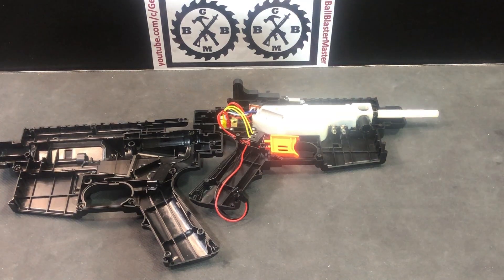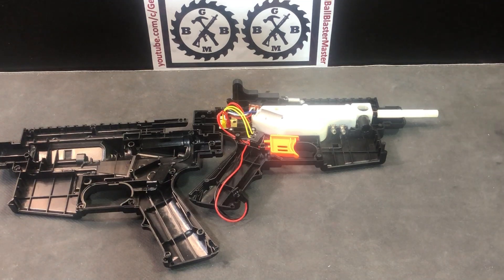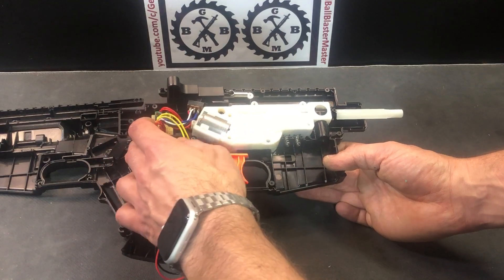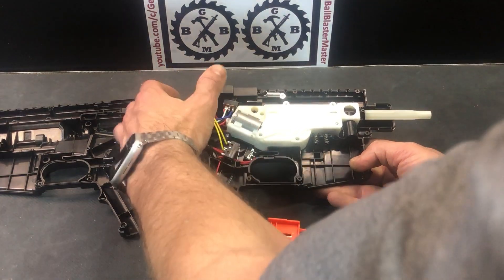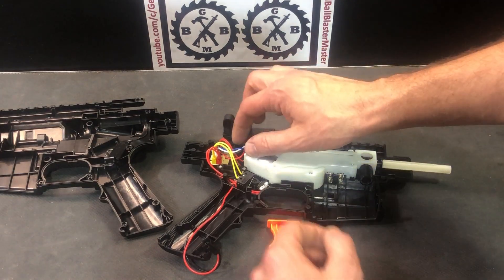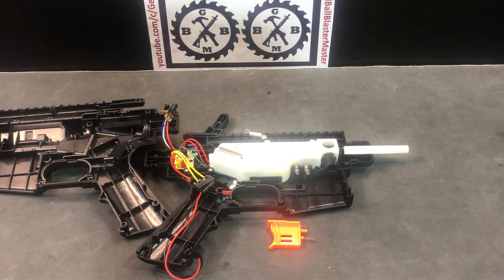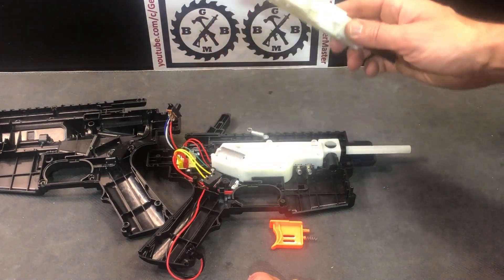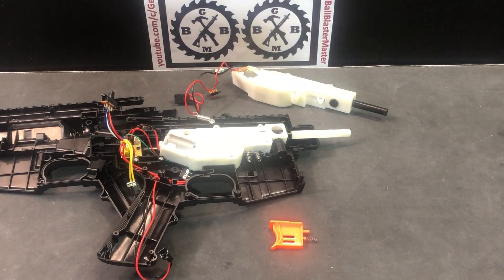Quick Look Inside the M4 WASP Gel Ball Blaster